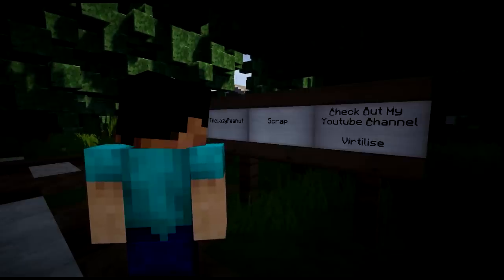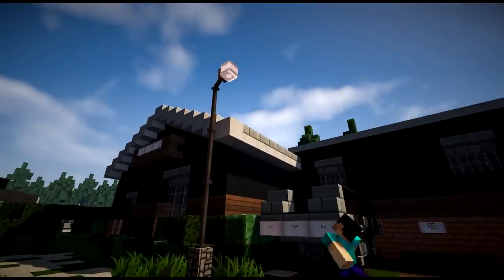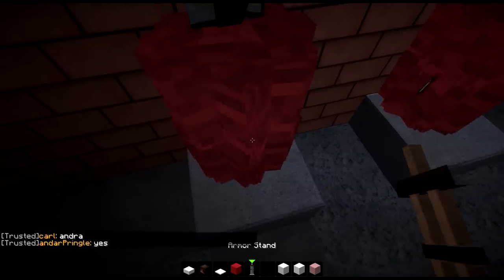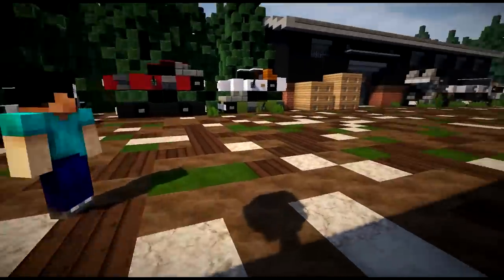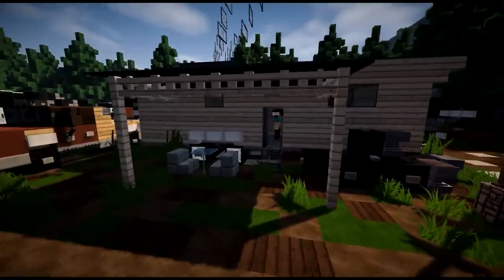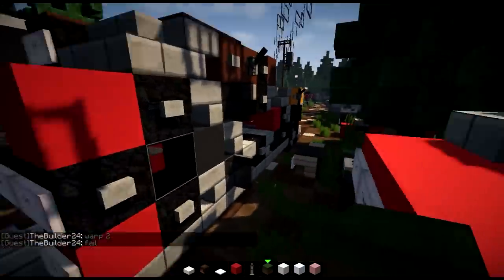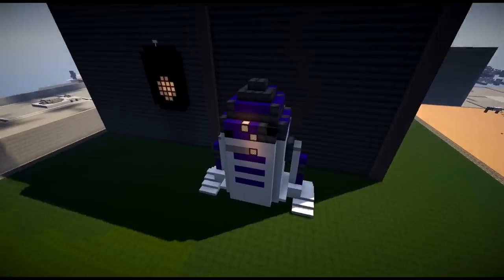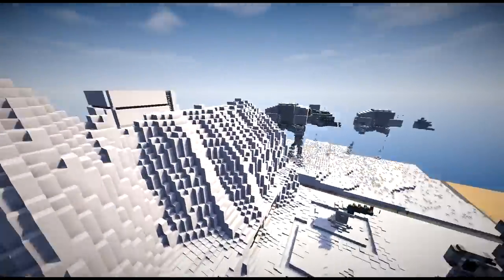MINECRAFT SCRAP YARD !!! w/ Keralis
Showcase of an epic scrap yard in minecraft, with cars, car crushers, auto-shop, lights, fire -extinguishers, trees, pallets, tyres and really really bad jokes - join Keralis and me for an epic and fun tour!!